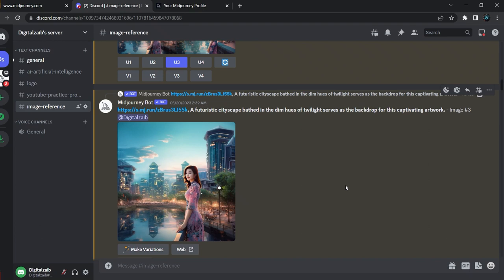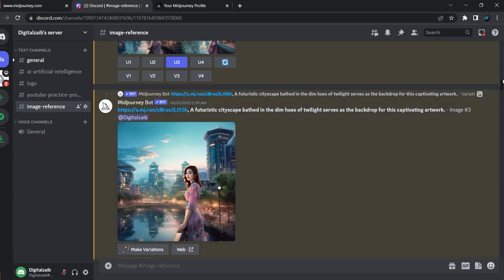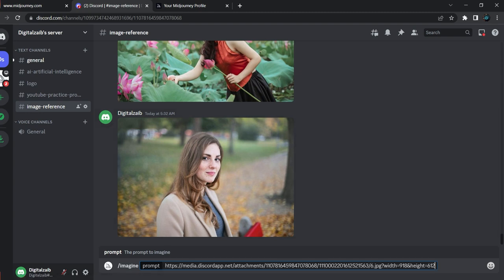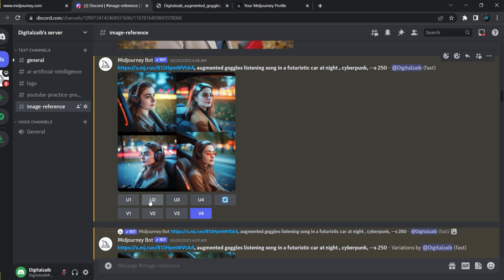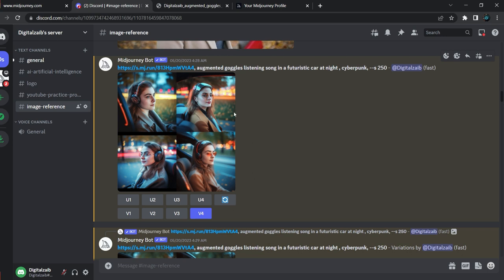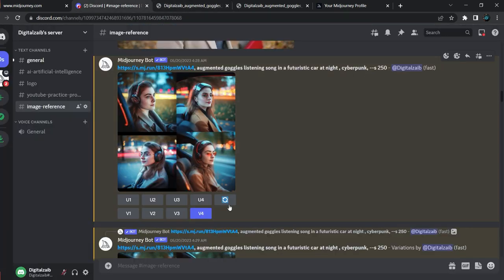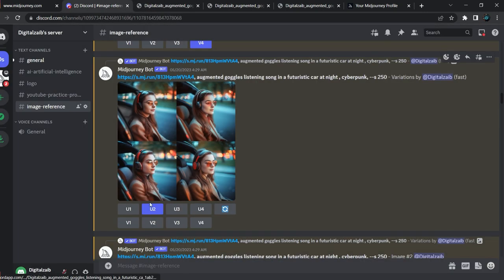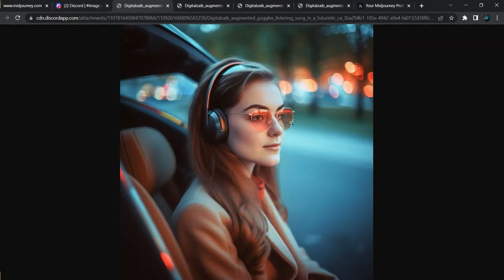Midjourney V5.1 - How To Upload A Reference Image And Use As A Prompt - Detailed Tutorial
This is a comprehensive tutorial that provides step-by-step instructions on how to upload a reference image and effectively use it as a prompt. Whether you're a beginner or an experienced user, this tutorial will guide you through the process in detail, ensuring you understand each step. By the end of the tutorial, you'll have a clear understanding of how to utilize reference images to enhance your creative projects and maximize the potential of your work. Follow along and unlock the power of reference images in your artistic journey.